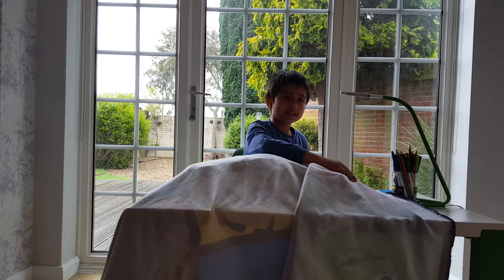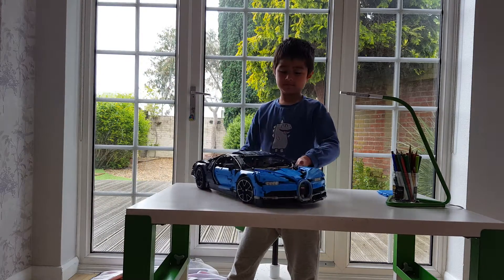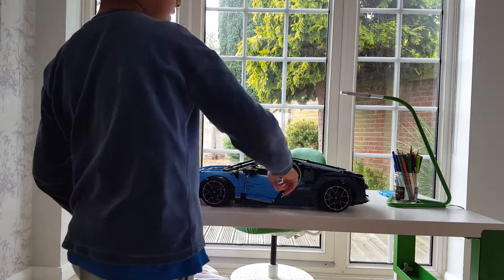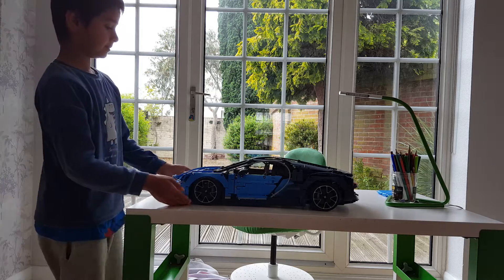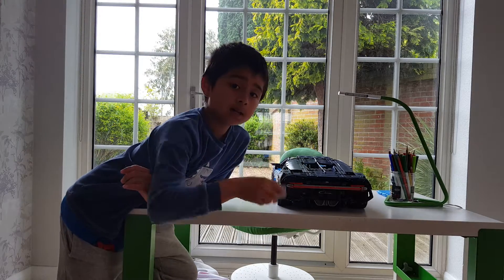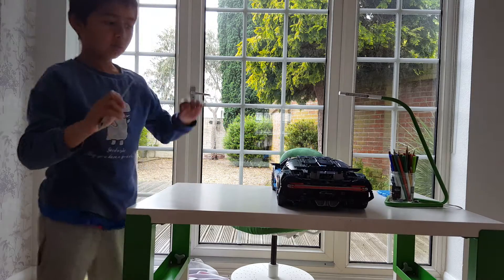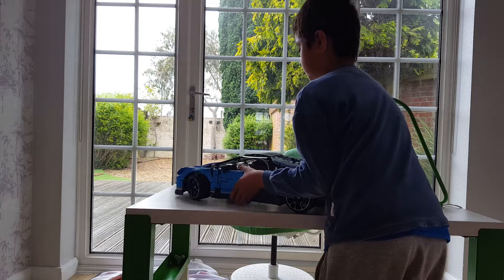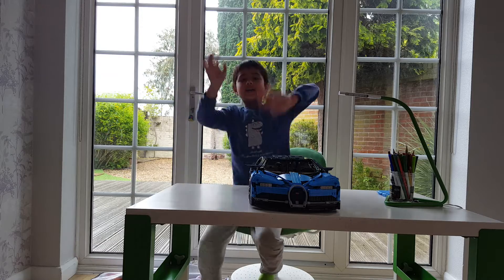The mystery car